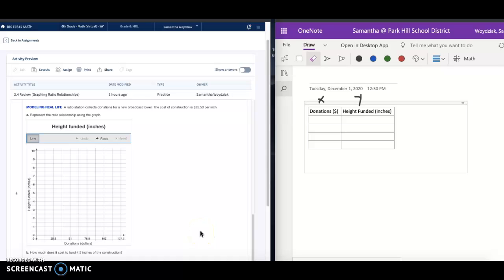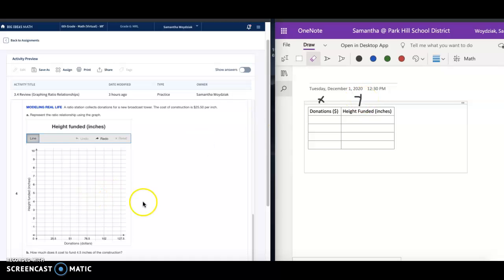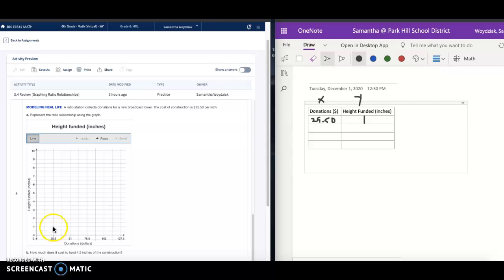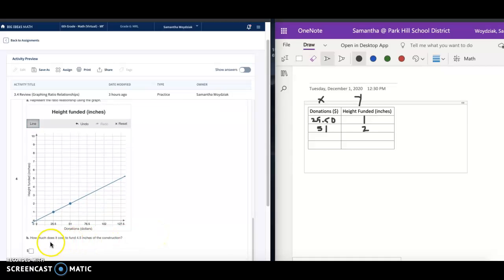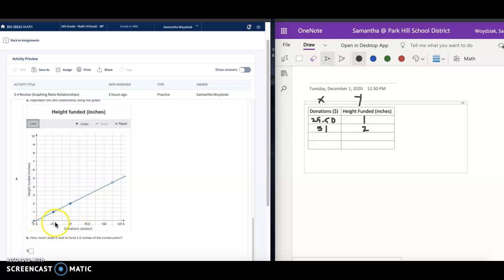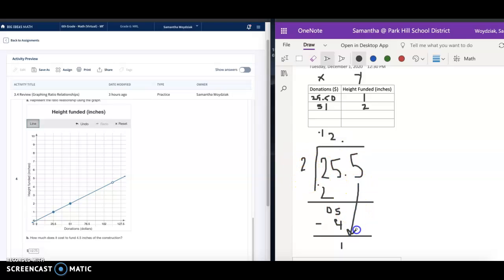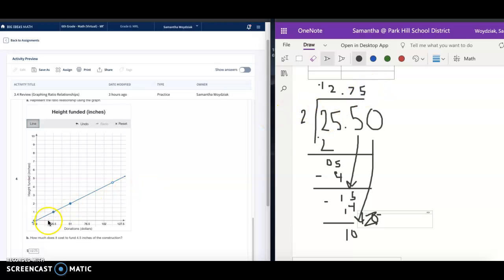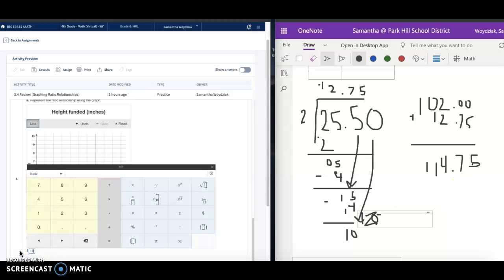Homework Help: 3.4 Review #4